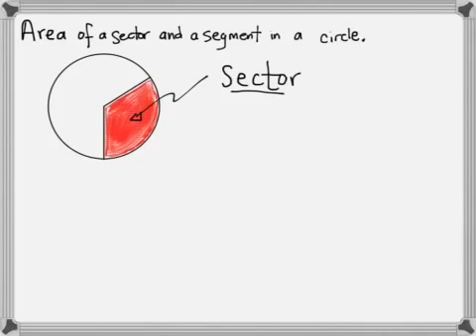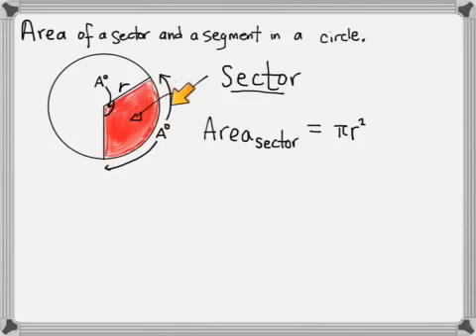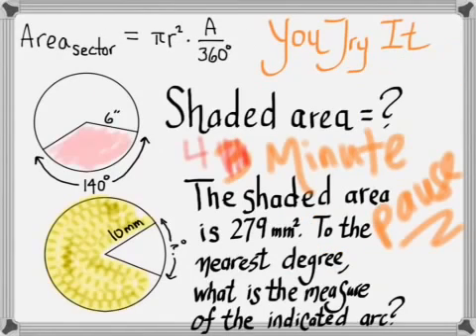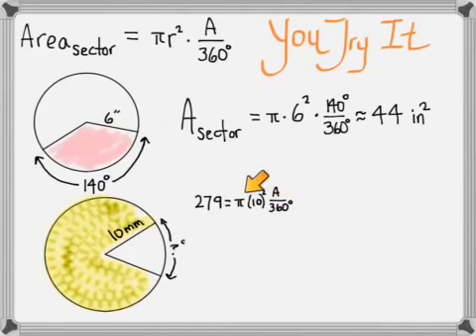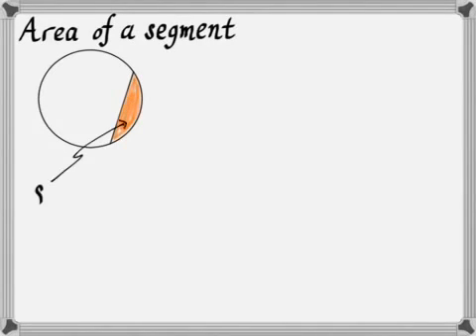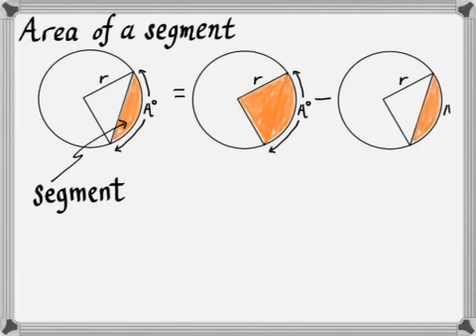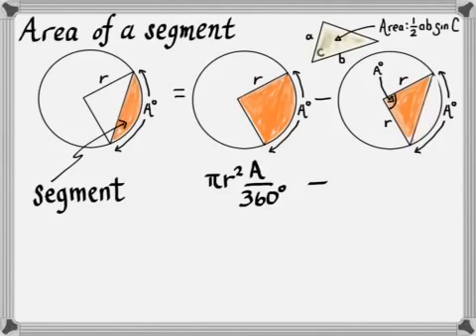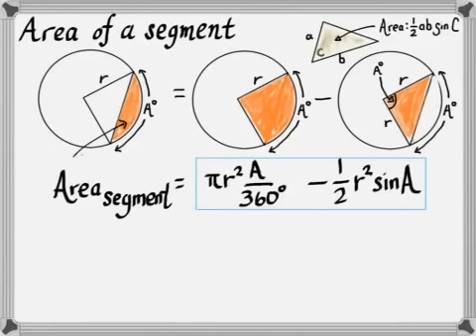Sector and Segment Area